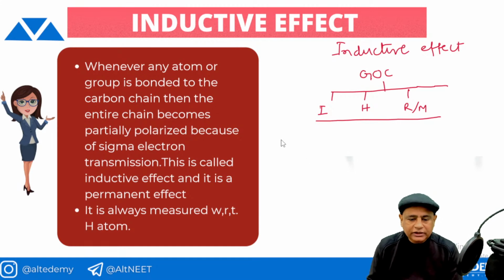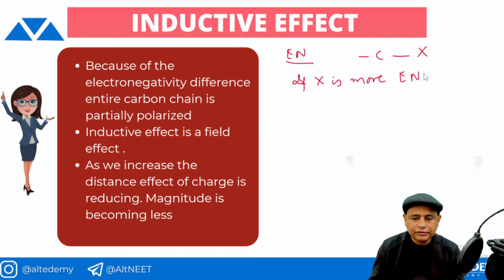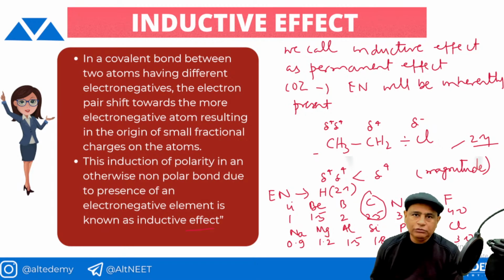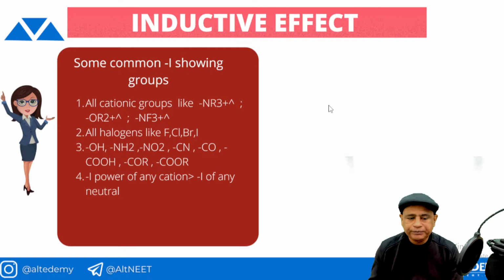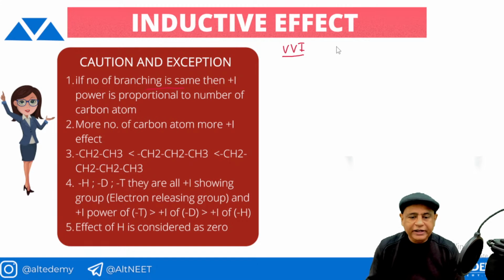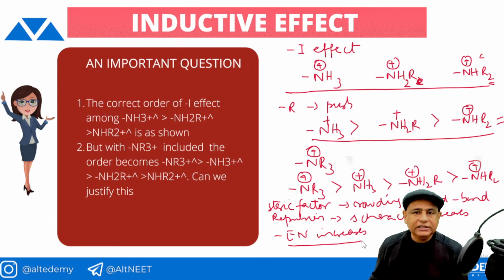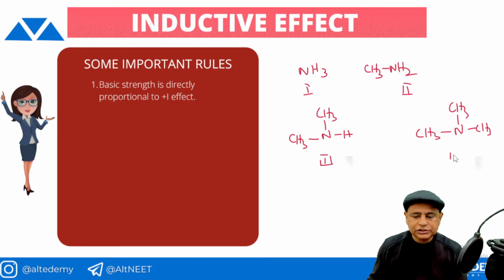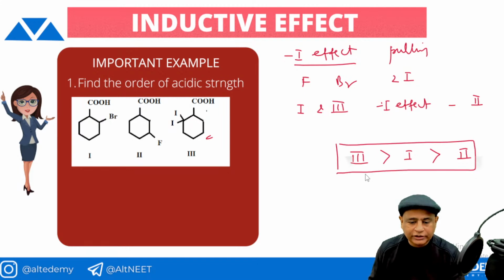NEET: Inductive Effect | Altedemy NEET | Chemistry | Vishwajeet K. Poddar